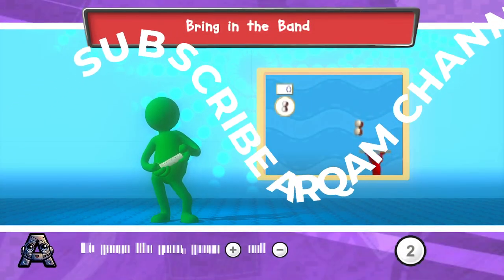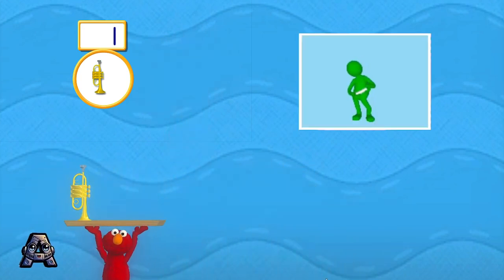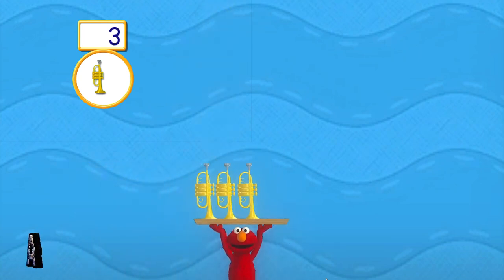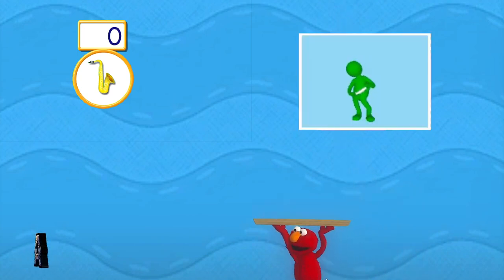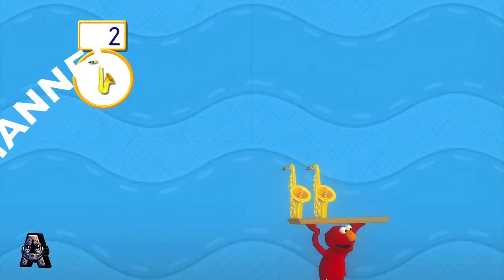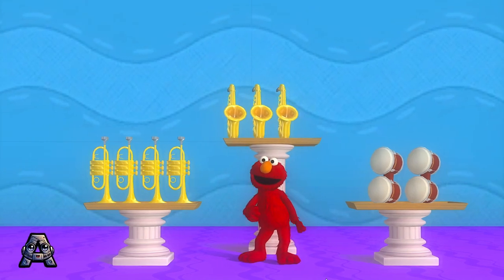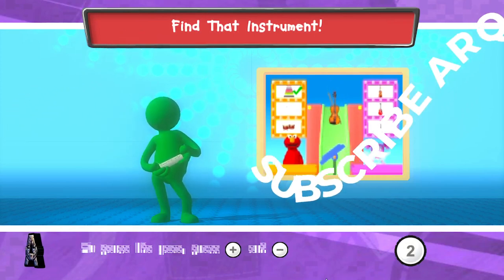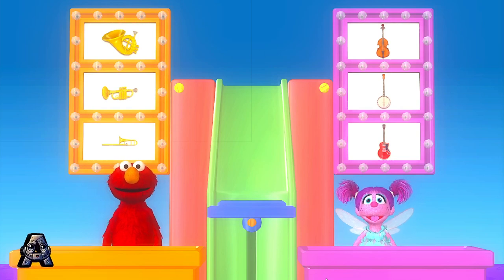Sesame Street Games and Stories Episodes 548